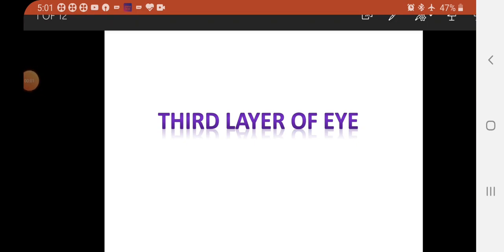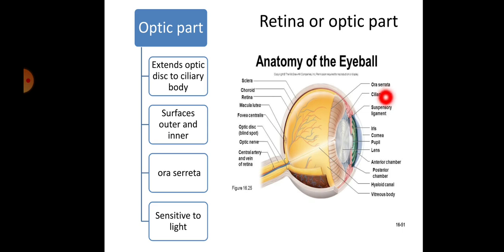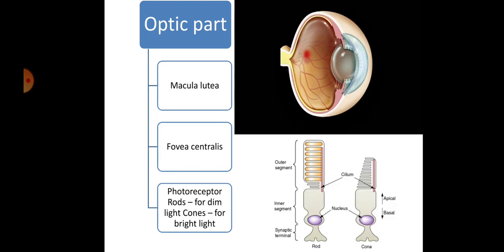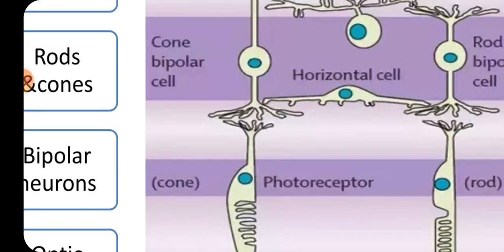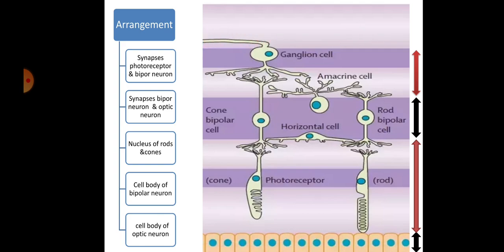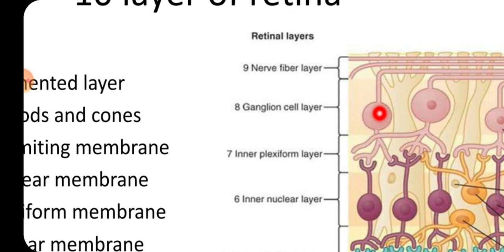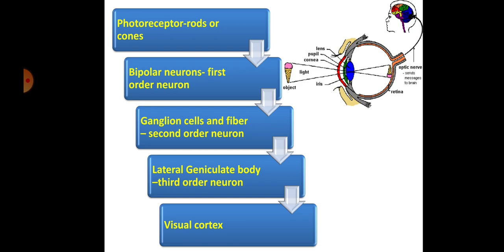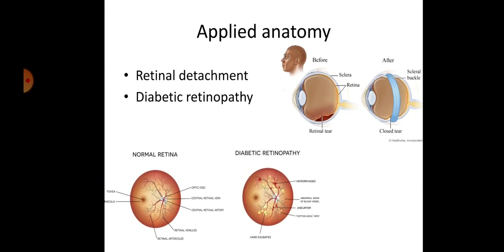Eye ball- third layer -part 4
DR. MURALEEDHAR BADIGER MD (Ayu) Ph.D